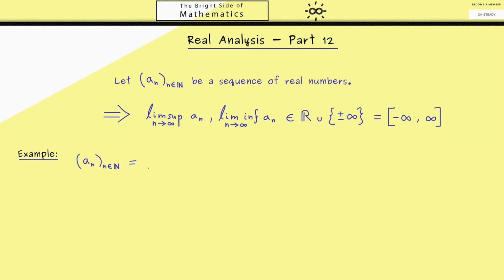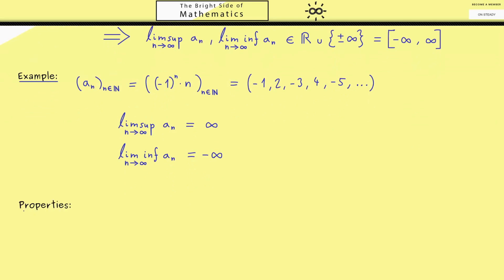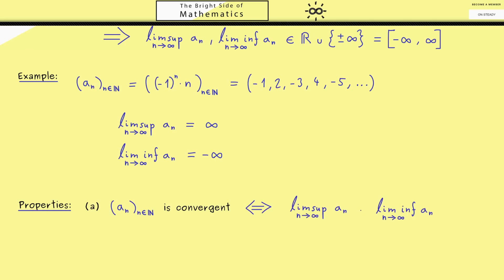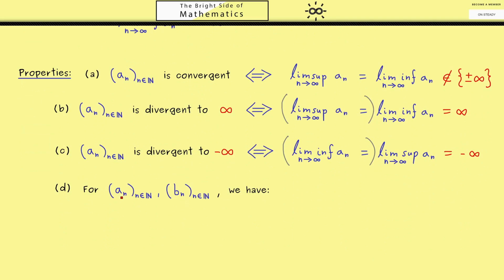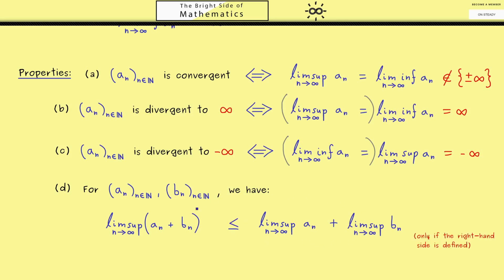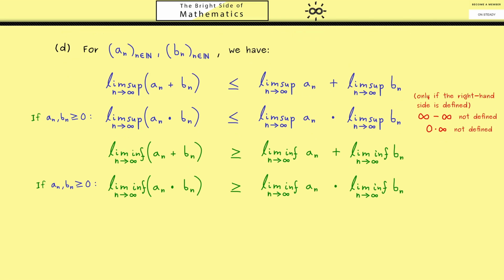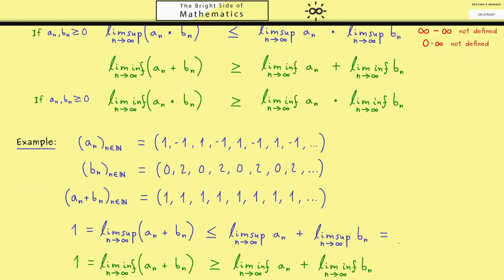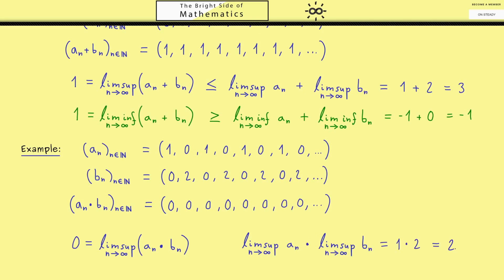Real Analysis 12 | Examples for Limit Superior and Limit Inferior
x

00:00 Intro
00:37 Example
01:31 Properties of lim sup and lim inf
03:00 Properties for combining 2 sequences
04:53 Example summation of 2 sequences
06:00 Example product of 2 sequences
06:57 Credits